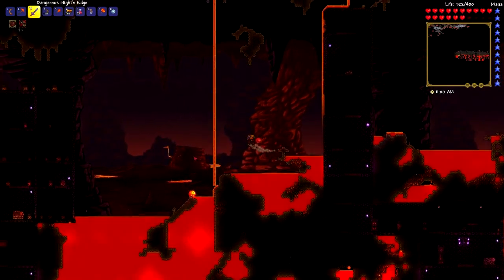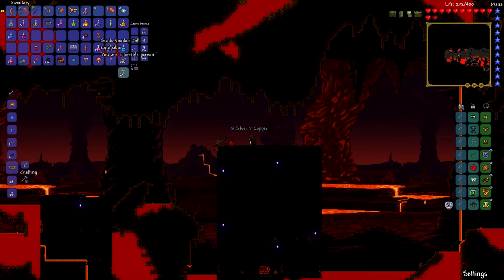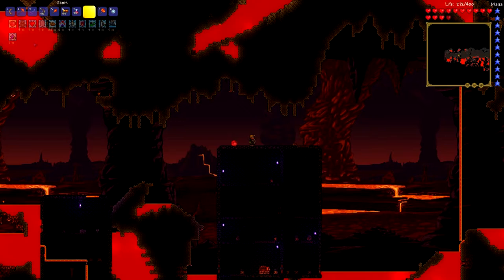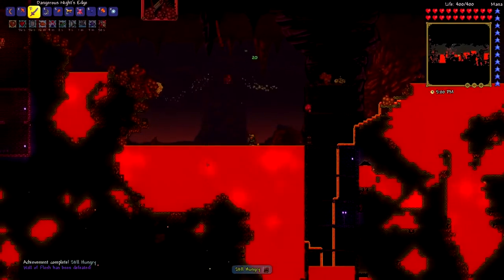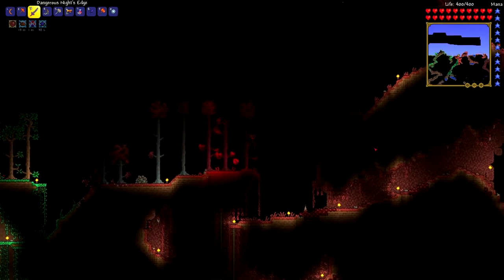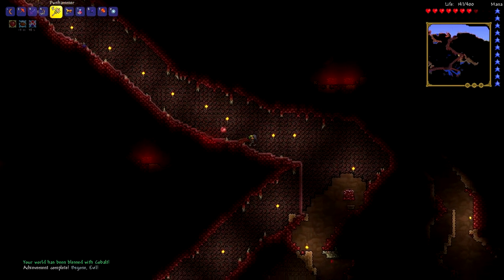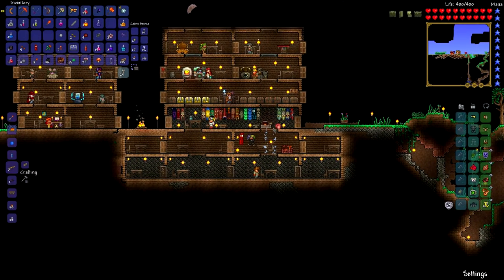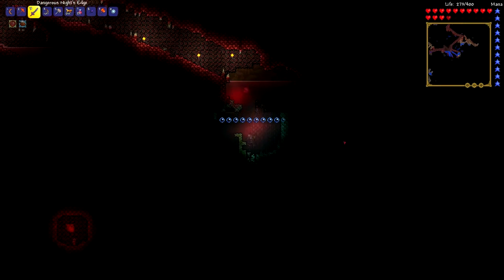Terraria - Part 57 - Wall of Flesh Fight!